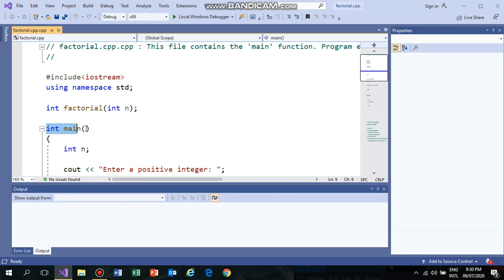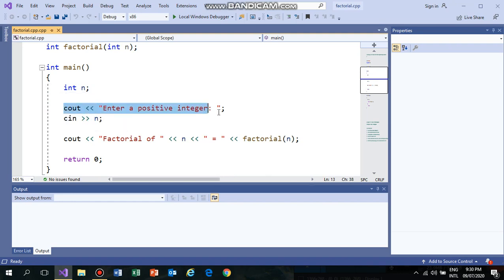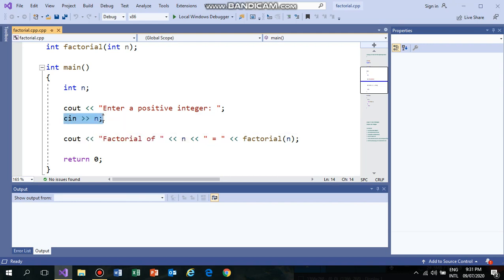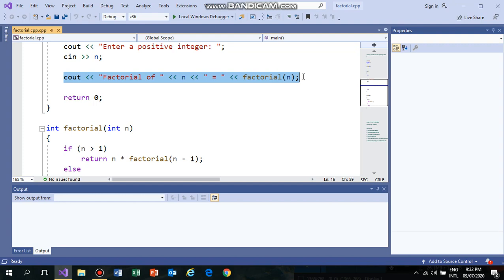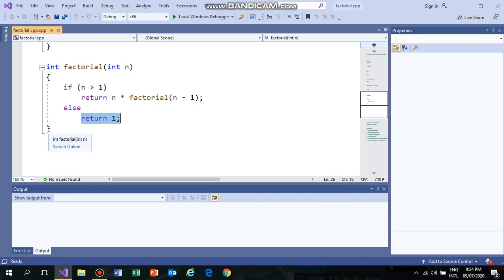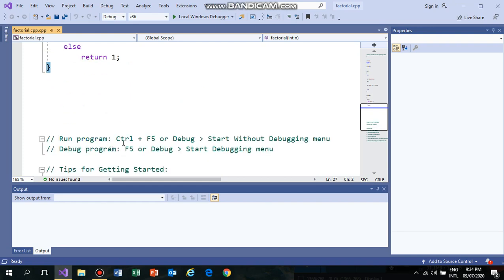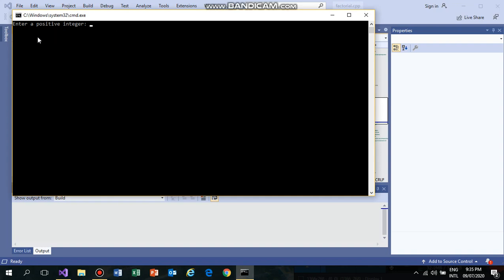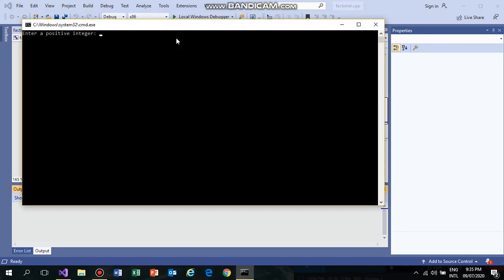FACTORIAL OF NUMBER C++ VISUAL STUDIO 2019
HOW TO TAKE FACTORIAL OF NUMBER C++ VISUAL STUDIO 2019.